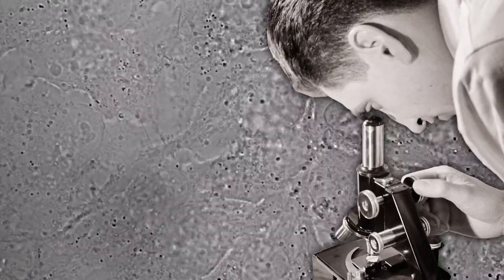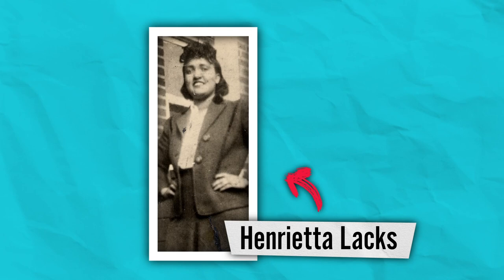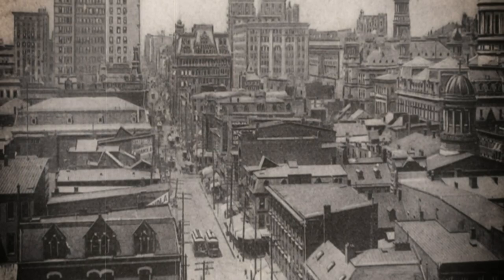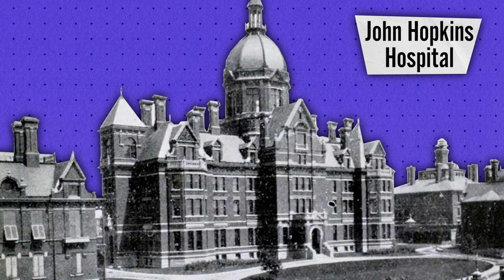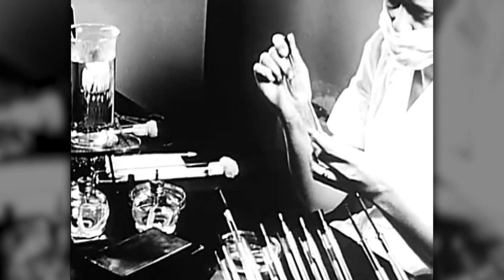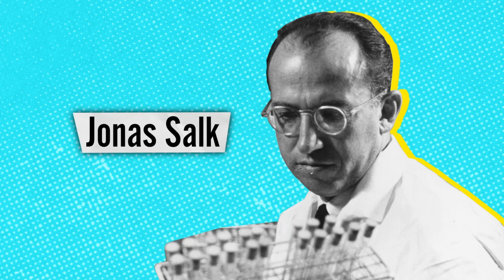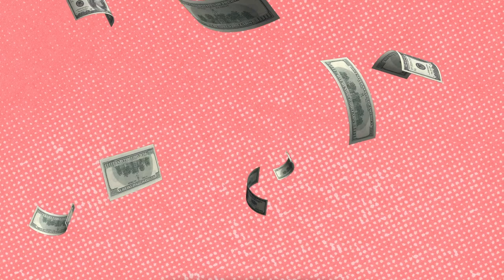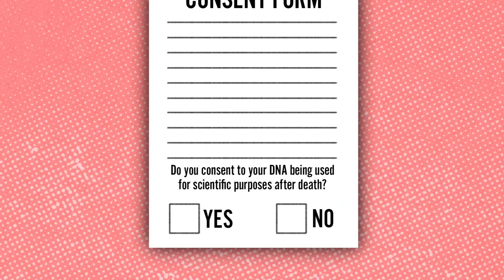Henrietta Lacks' Revolutionary HeLa Cells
The astonishing story of Henrietta Lacks' immortal cells, taken without consent, revolutionized medical research but also exposed ethical dilemmas, leading to crucial changes in consent laws to protect patients' rights in the scientific community.